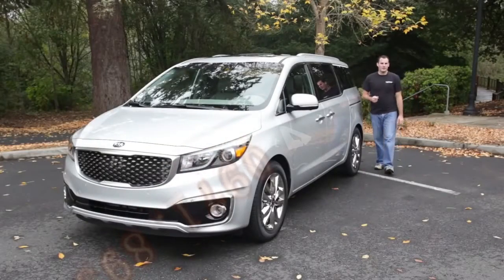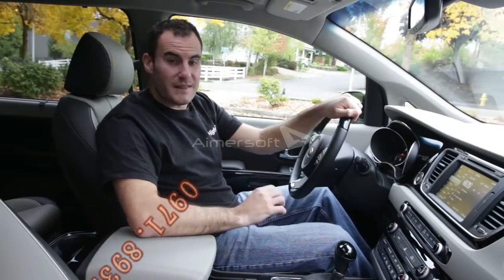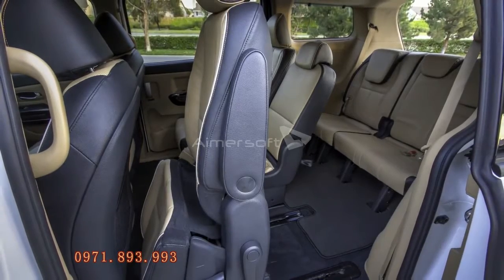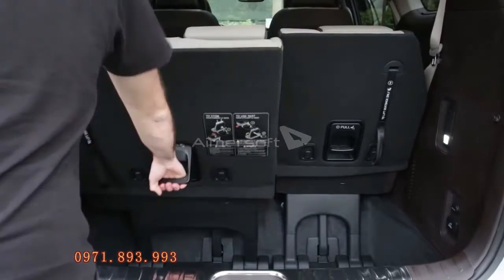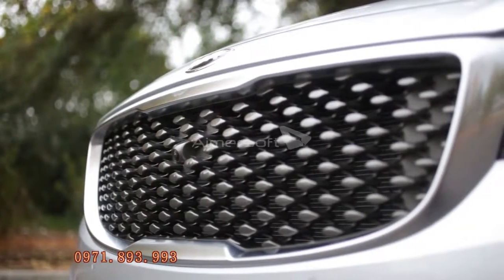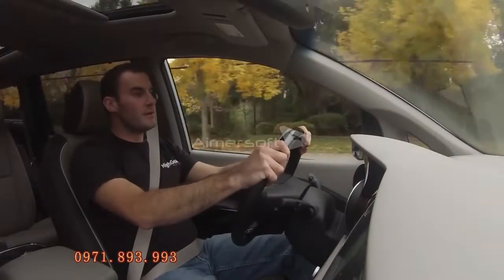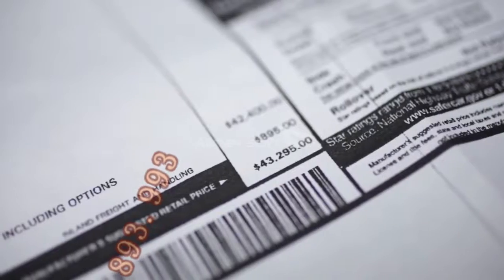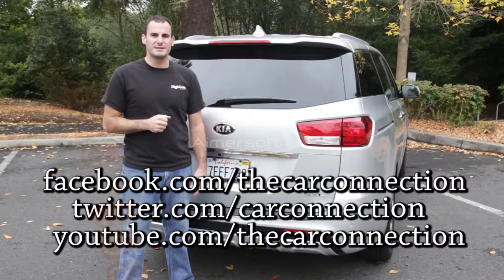Cảm nhận về Kia Sedona 2016 - Kia Câ`u Diê~n 0971893993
KIA CẦU DIỄN
Địa chỉ: Km 10.5 - Ql 32 - Cầu Diễn - Từ Liêm - Hà Nội